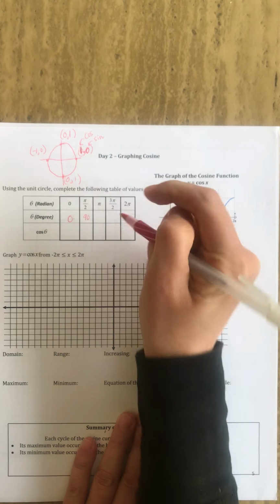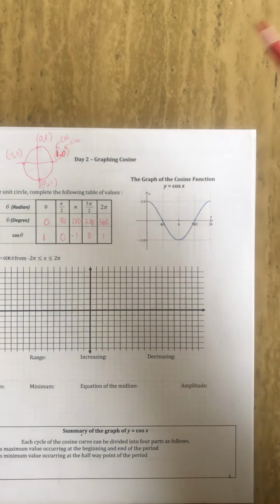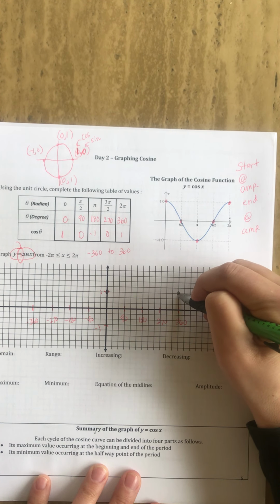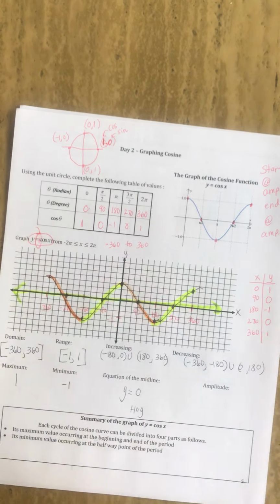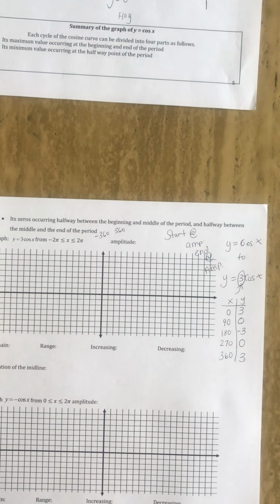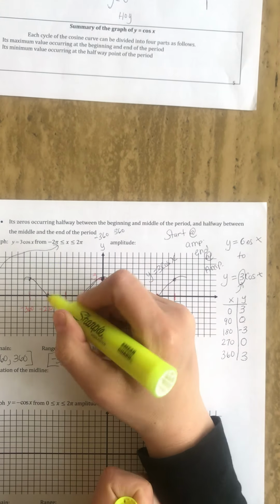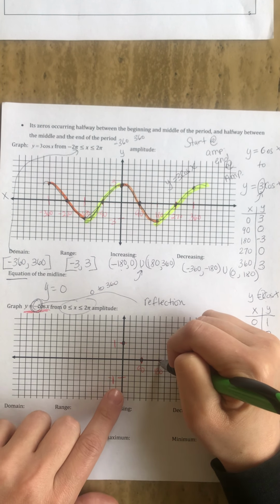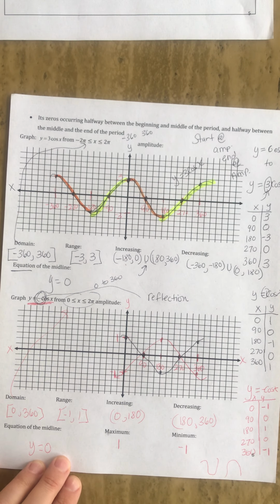Algebra 2 Unit 12 Day 2